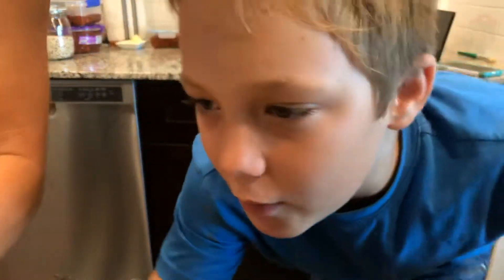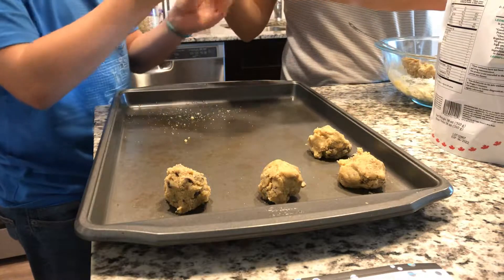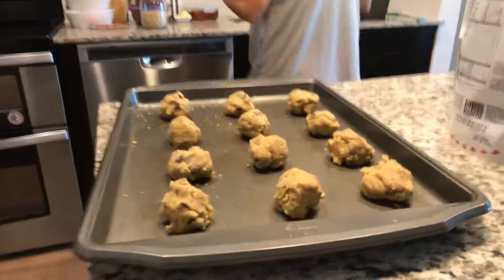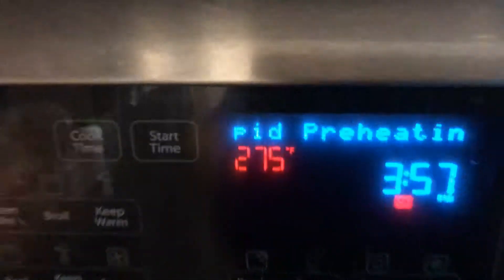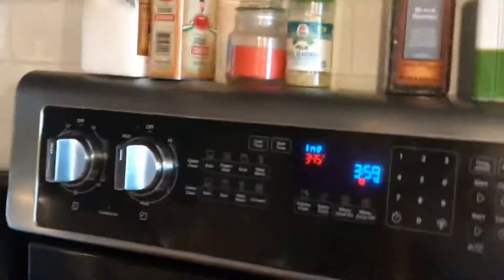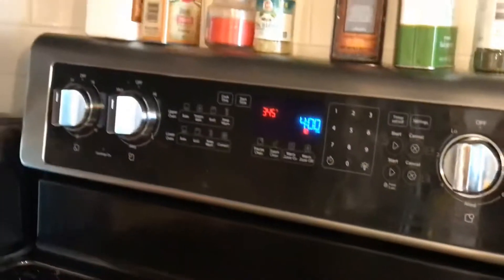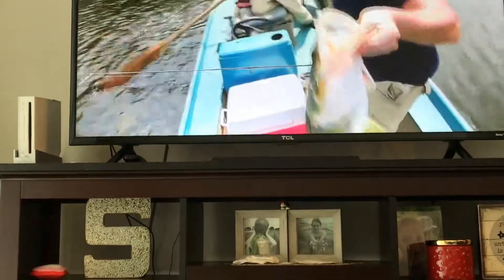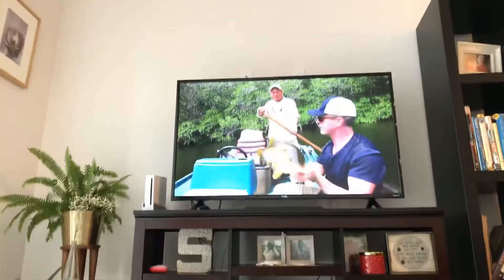Cookies r yummy ft. A sneak peek of chasing monsters Cyril chauquet